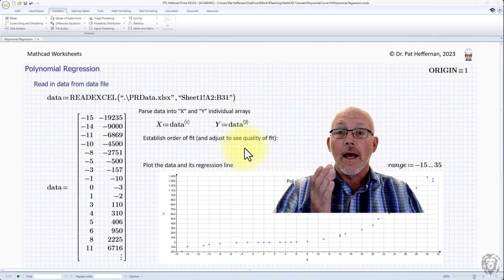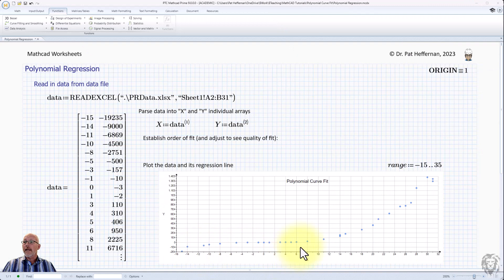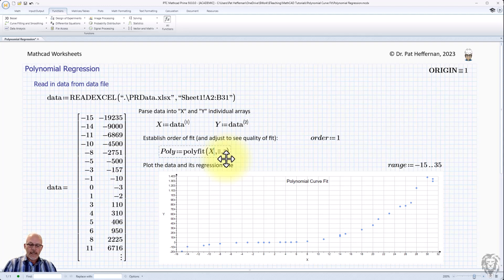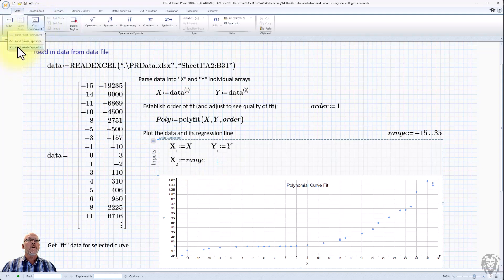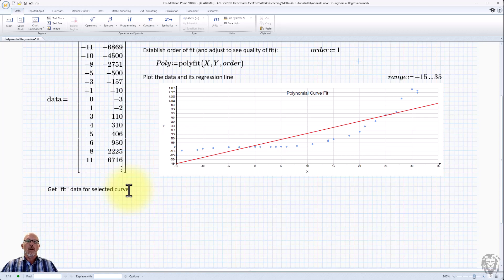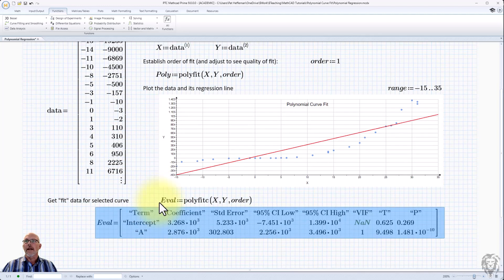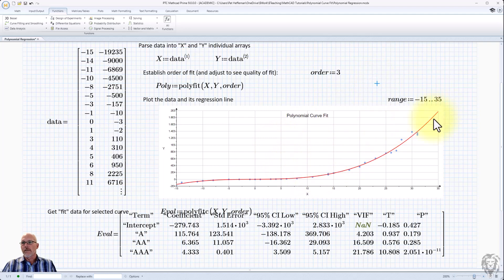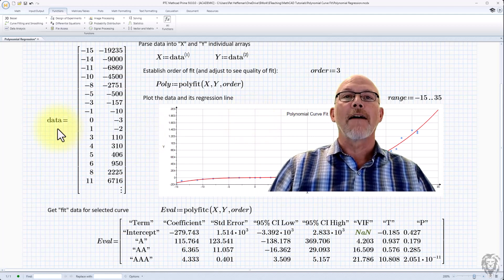PTC Mathcad - Polynomial Curve Fit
In this short video we will use the function "polyfit" to do a polynomial curve fit to data imported from Excel.  We will plot the curve in a chart component and go on to look at the "polyfitc" function which returns the analysis of the fit along with the coefficients of the fit curve.

00:00 Intro
00:13 Problem Space
00:50 Order
01:04 Polyfit
01:47 Graph the Poly Function
02:29 Update the Order
02:44 Analysis of "Polyfit"
03:01 Polyfitc
04:43 Outro

If you want a list of the various Mathcad tutorial videos I've produced, follow this to a pdf download of the list with hyperlinks to the videos.